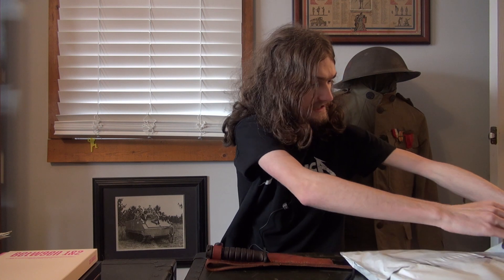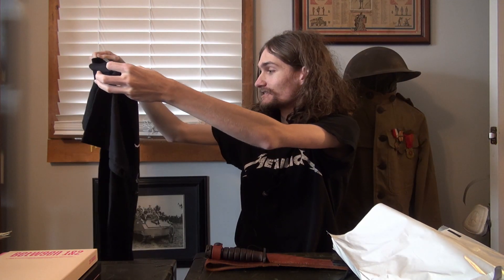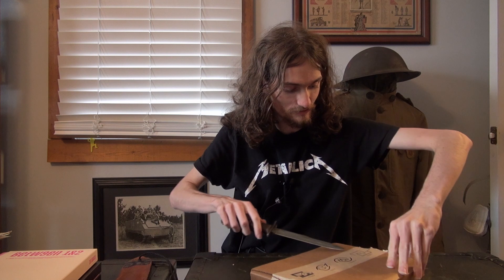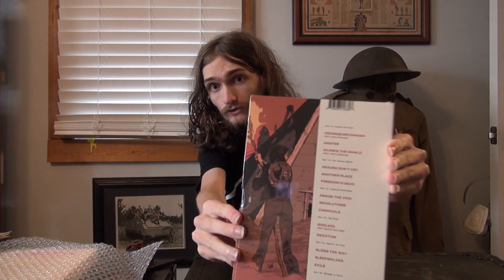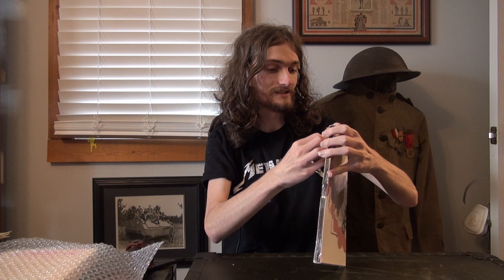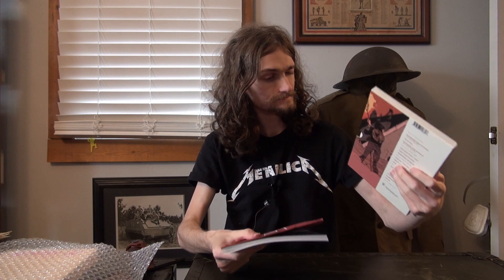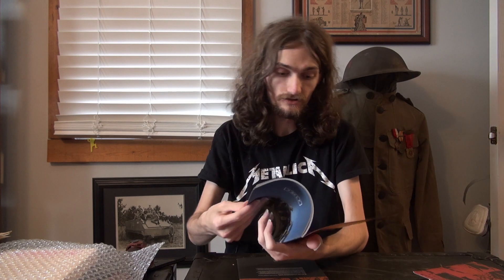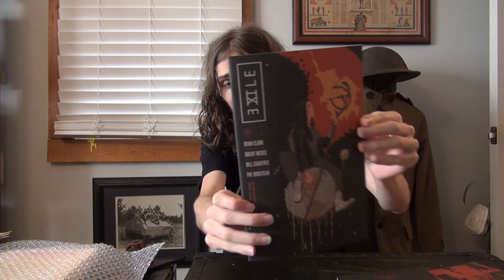Demon Hunter - EXILE (Deluxe edition) Unboxing & Brief Review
Totally didn't forget to edit this for half a month

0:00 Audio disclaimer
0:40 Unboxing
9:03 Review
14:21 Closing thoughts